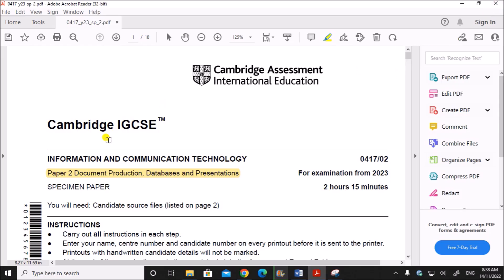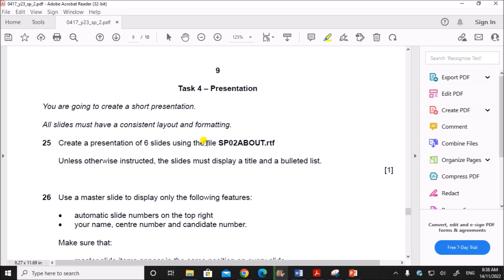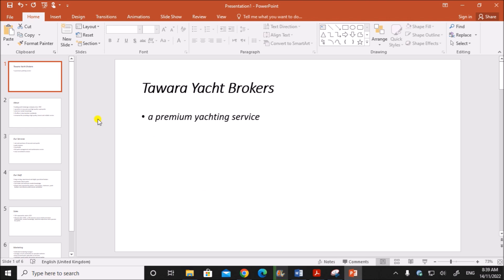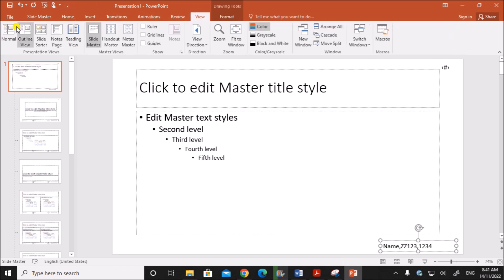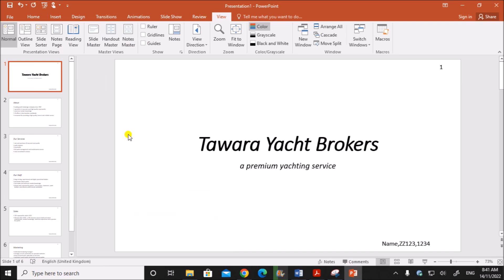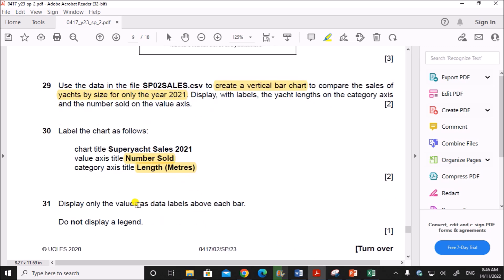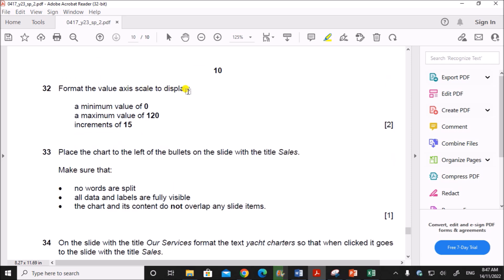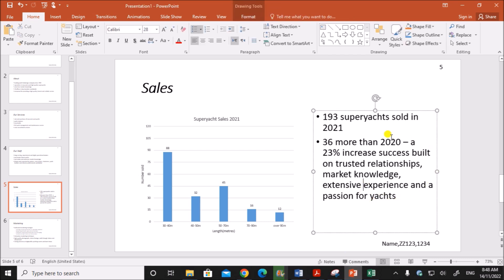IGCSE ICT 0417 Specimen 2023 Paper 2 - Presentation